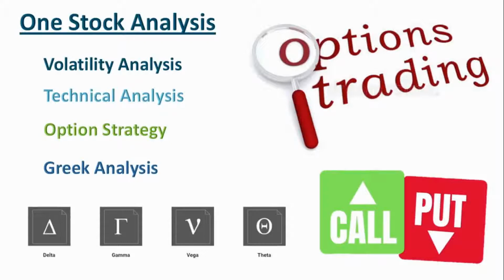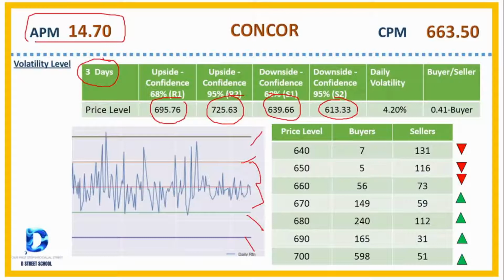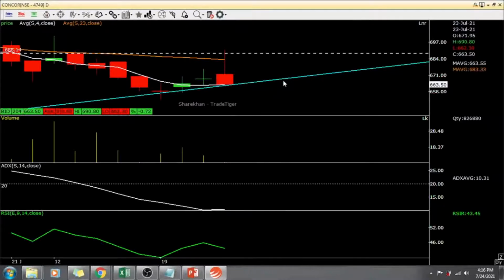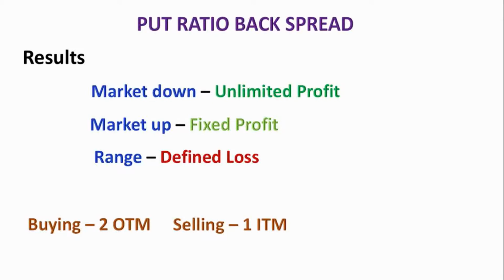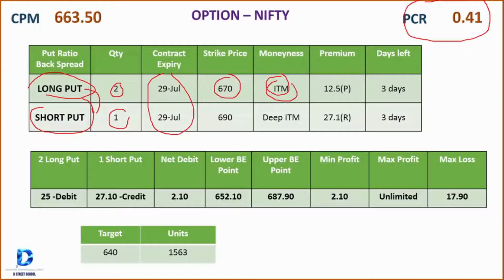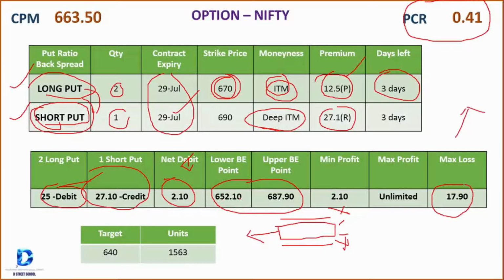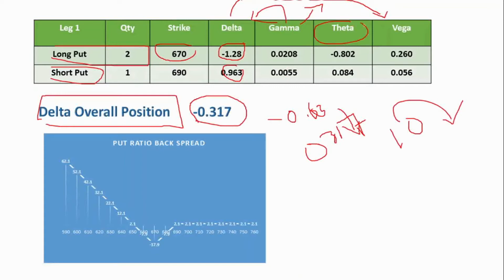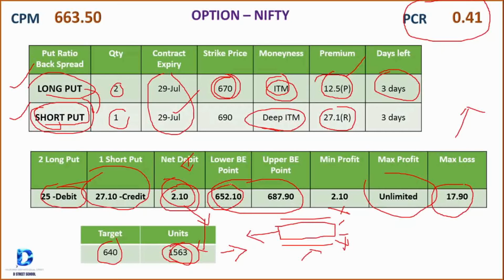Option Trading Call | CONCOR | 26 July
option trading call in English

we begin with technical analysis to find the direction of the stock. Then we dig deeper into stock option analysis. we will discuss about about greeks and its impact on option premium.

00:00 Title
00:20 Introduction
01:43 Overview
03:49 Volatility Analysis - CONCOR
09.03 Technical Analysis -  CONCOR
11:34 Stock Option Analysis  - CONCOR
23:48 Conclusion

Learn about Volatility and its Thought process

Candlesticks Pattern

Telegram Link  ( For free intraday tips) :-